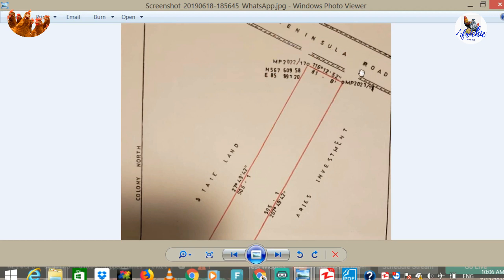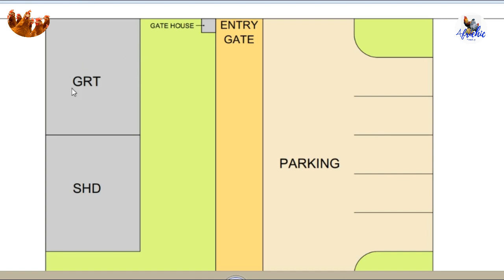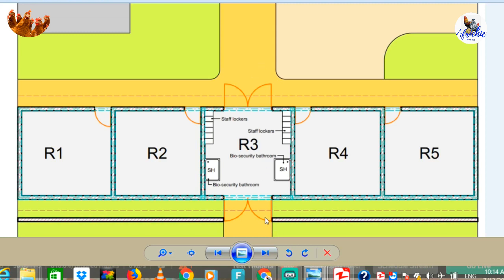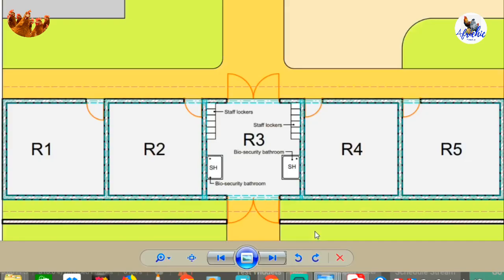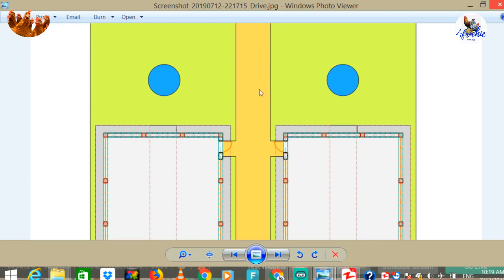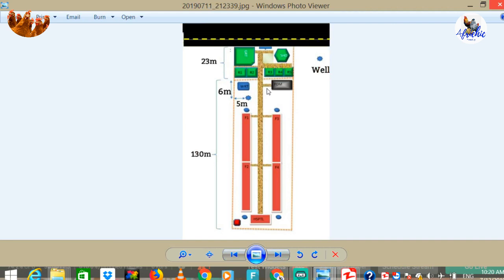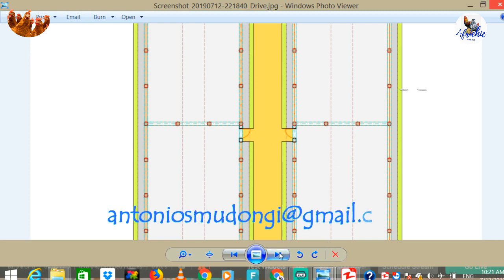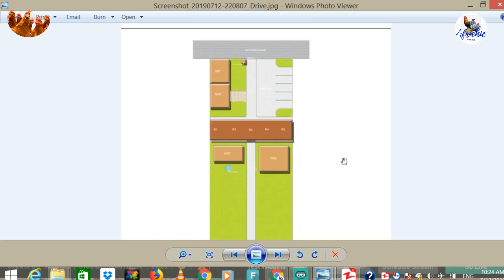How To Design a Modern Automatic Chicken Farm I Layers Chicken Farming I Poultry House Design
This is basically a plan that helps a farmer design and build a farm.
Also watch
Poultry farming with modern facilities (Furnished cage)
Poultry farming is the process of raising domesticated birds such as chickens, ducks, turkeys and geese for the purpose of farming meat or eggs for food. Poultry - mostly chickens - are farmed in great numbers. Farmers raise more than 50 billion chickens annually as a source of food, both for their meat and for their eggs. Chickens raised for eggs are usually called layers while chickens raised for meat are often called broilers.

Egg-laying chickens - basic systems

Commercial hens usually begin laying eggs at 16–20 weeks of age, although production gradually declines soon after from approximately 25 weeks of age.

 This means that in many countries, by approximately 72 weeks of age, flocks are considered economically unviable and are slaughtered after approximately 12 months of egg production, although chickens will naturally live for 6 or more years.

 In some countries, hens are force moulted to re-invigorate egg-laying.

Environmental conditions are often automatically controlled in egg-laying systems.

For example, the duration of the light phase is initially increased to prompt the beginning of egg-laying at 16–20 weeks of age and then mimics summer day length which stimulates the hens to continue laying eggs all year round  Normally, egg production occurs only in the warmer months.

Some commercial breeds of hen can produce over 300 eggs a year.

The cages usually made of metal in modern systems, housing 3 to 8 hens.

The walls are made of either solid metal or mesh, and the floor is sloped wire mesh to allow the feces to drop through and eggs can collect latter.

Water is usually provided by overhead nipple systems, and food in a trough along the front of the cage replenished at regular intervals as per the requirements.

Battery cages are arranged in long rows as multiple tiers, often with cages back-to-back (hence the term).

Within a single barn, there may be several floors containing battery cages meaning that a single shed may contain many tens of thousands of hens.

Light intensity is often kept low (e.g. 10 lux) to reduce feather pecking and vent pecking.

Benefits of battery cages include easier care for the birds,

Floor-laid eggs (which are expensive to collect) are eliminated, eggs are cleaner, and capture at the end of lay is expedited,

 Generally less feed is required to produce eggs,

Broodiness is eliminated, more hens may be housed in a given house floor space,

Internal parasites are more easily treated, and labor requirements are generally much reduced.

In farms using cages for egg production,

There are more birds per unit area; this allows for greater productivity and lower food costs.

Floor space ranges upwards from 300 cm2 per hen.

EU standards in 2003 called for at least 550 cm2 per hen.

The space available to battery hens has often been described as less than the size of a piece of A4 paper.

Animal welfare scientists have been critical of battery cages because they do not provide hens with sufficient space to stand, walk, flap their wings, perch, or make a nest, and it is widely considered that hens suffer through boredom and frustration through being unable to perform these behaviors.

This can lead to a wide range of abnormal behaviors, some of which are injurious to the hens or their cage mates.

Furnished Cage Method: Furnished cage method is a developed version of battery cage system. In this system the hens get more spaces and facilities than battery cage system. A furnished cage for hens should contain sufficient space for walk, perch, flap their wings, nest, special feed and water pot etc.

Highlights of Method

    It is very easy to care for the birds.
    Very easy to collect eggs.
    Cleaner eggs.
    Requires less feed to produce eggs.
    Thousands of hens may be housed in a specific floor space of the house.
    The birds suffer less by internal parasites.
    Labor cost is very low.